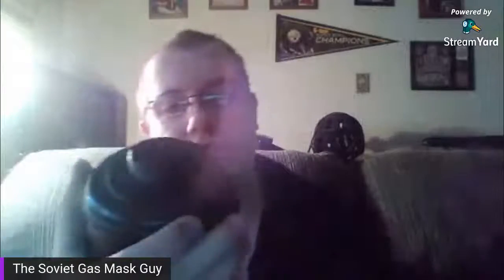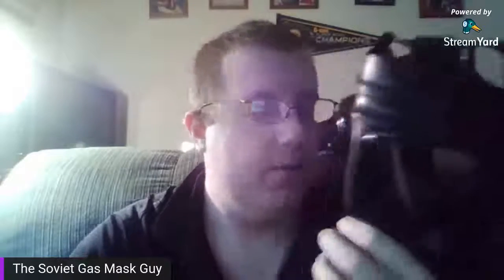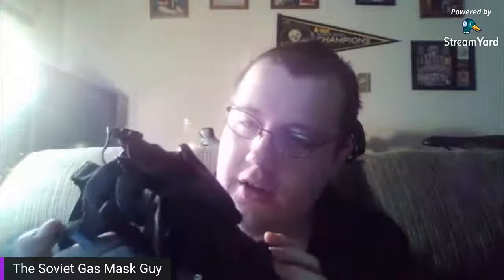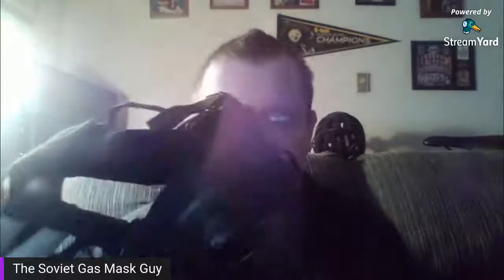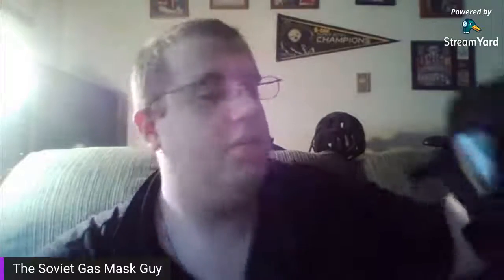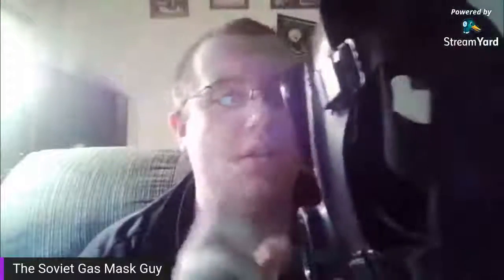More info on the M2FV gas mask